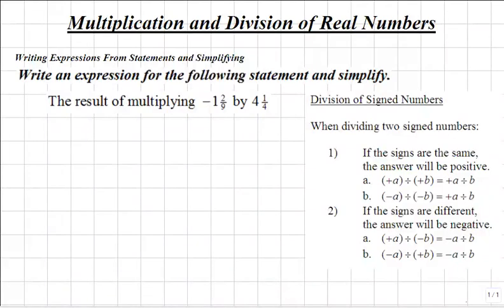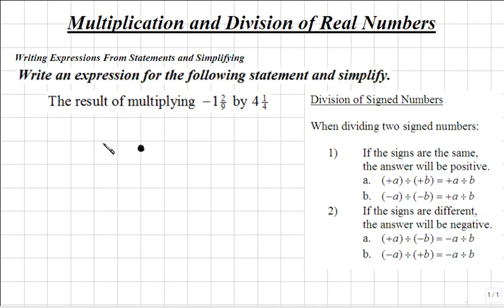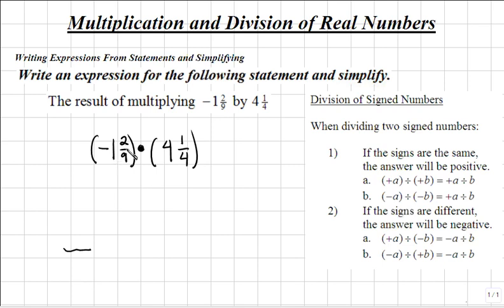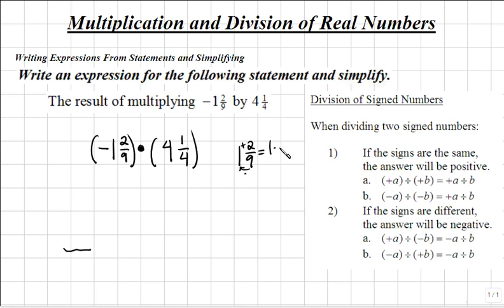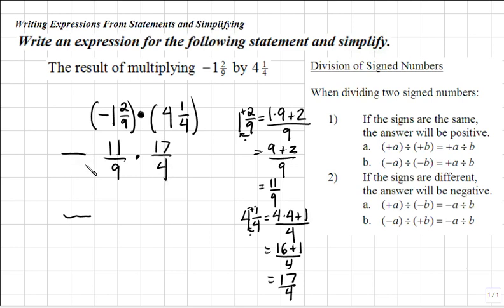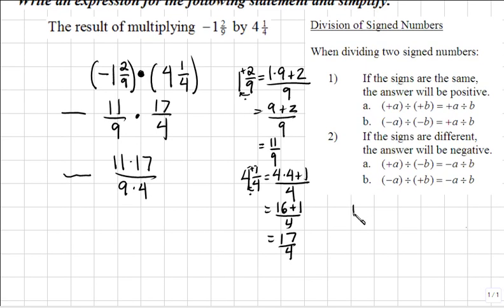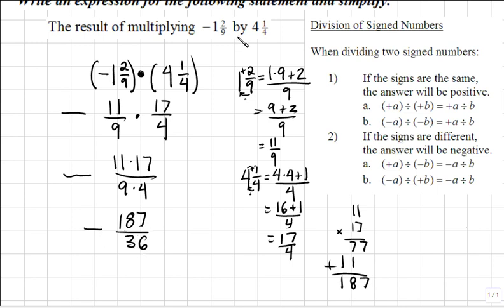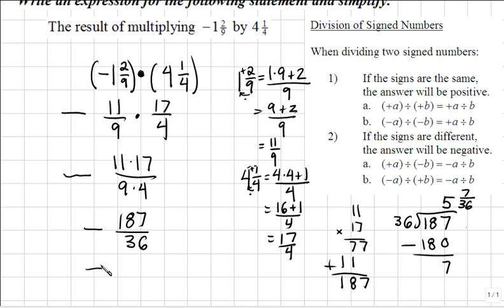Elementary Writing Expressions From Statements and Simplifying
These problems in Elementary Algebra shows how to write expressions from statements then simplying the expression using order of operations (PEMDAS)